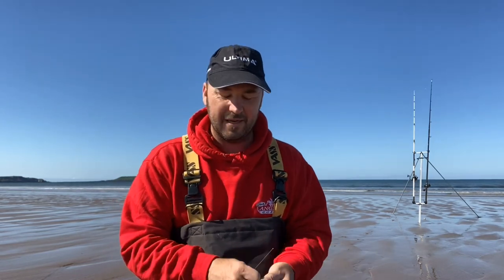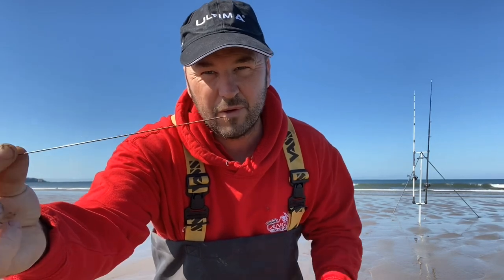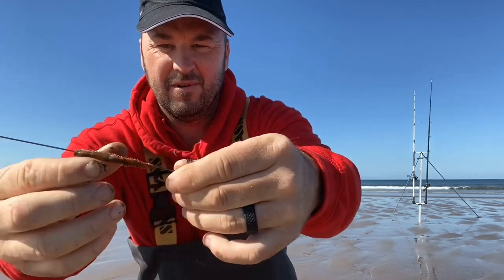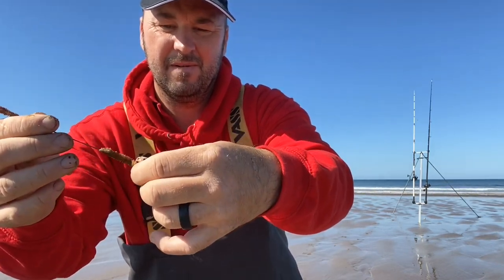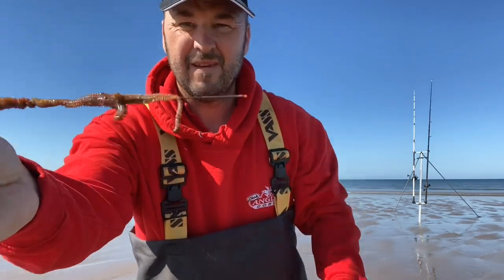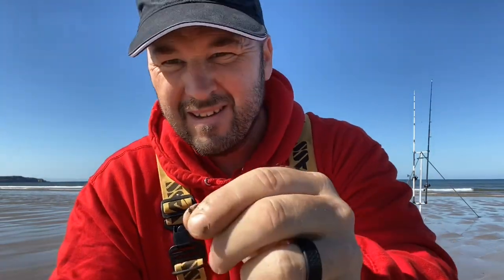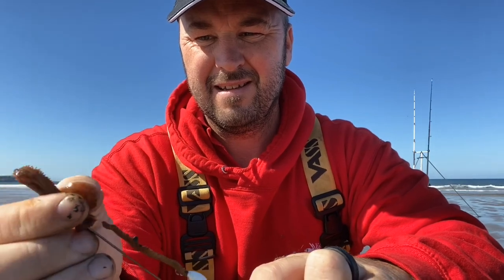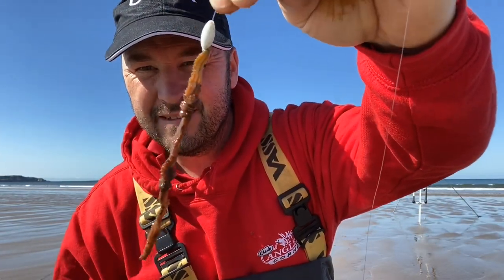Baiting up for golden grey mullet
Small video of my baiting baiting up for the golden grey mullet . Enjoy